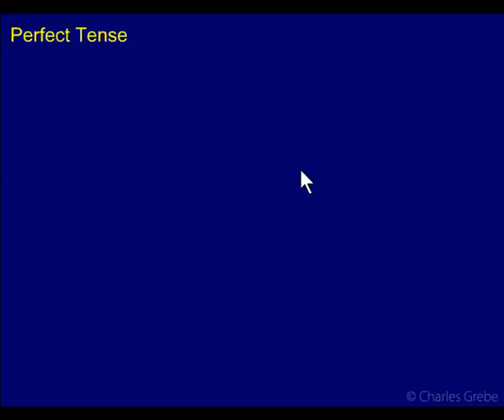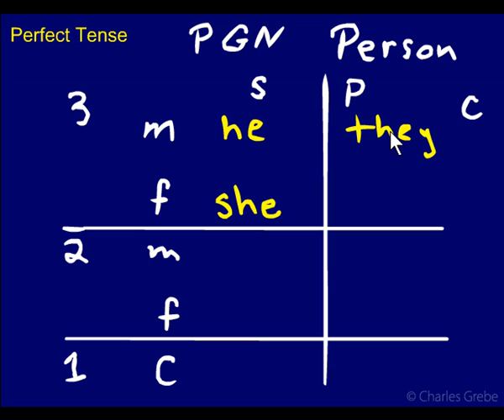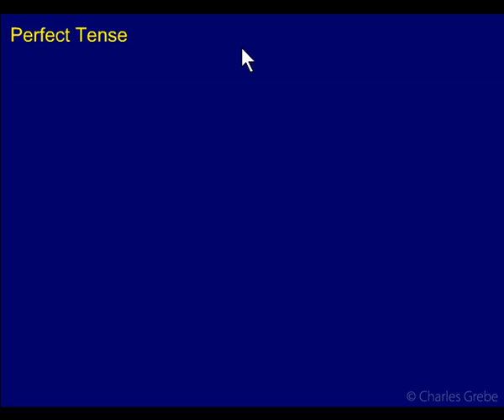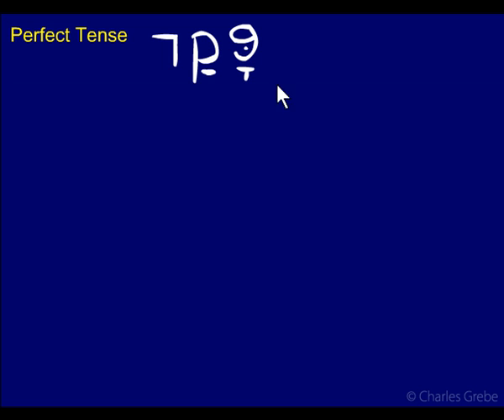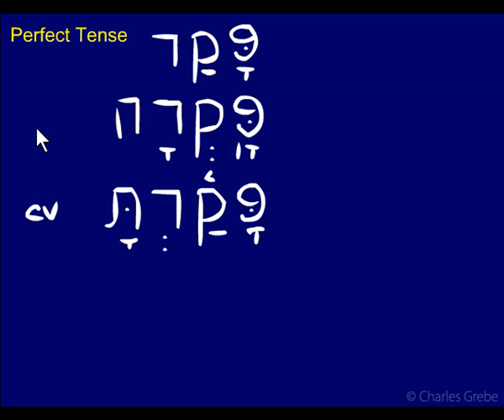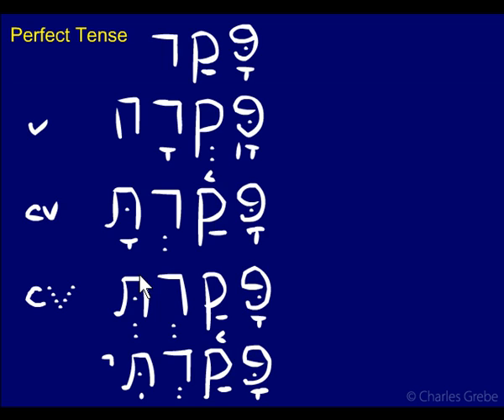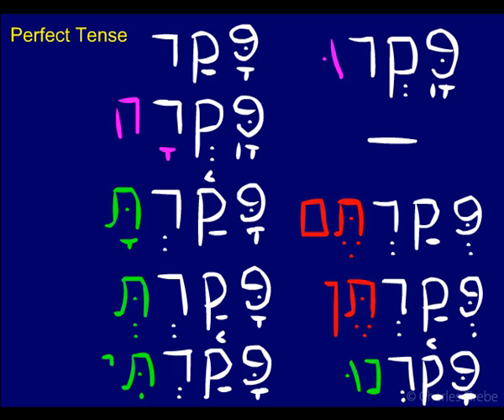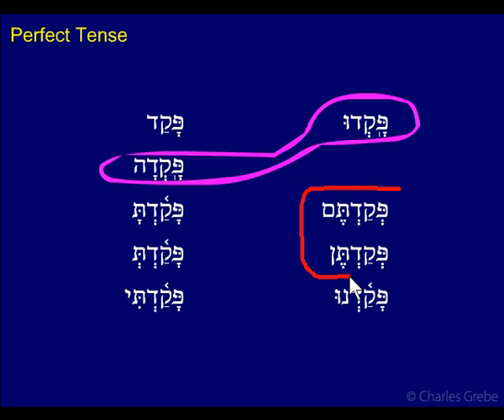10.03 Perfect Tense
10.03   Perfect Tense